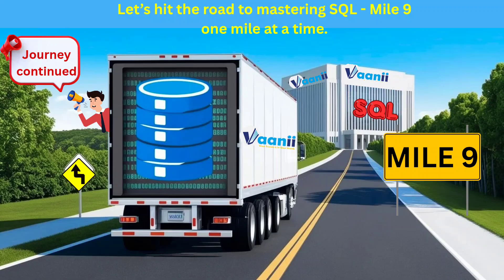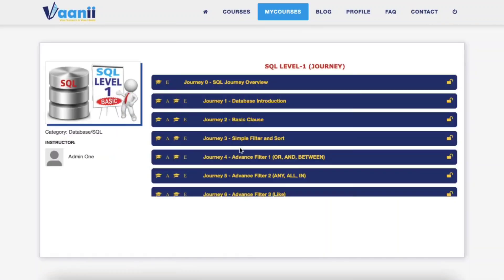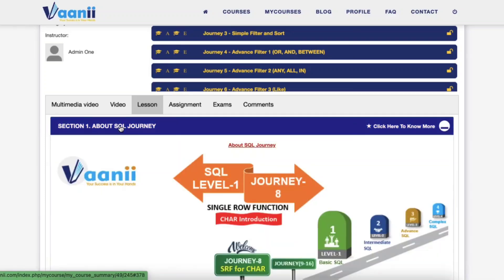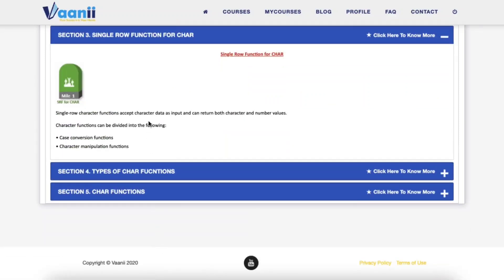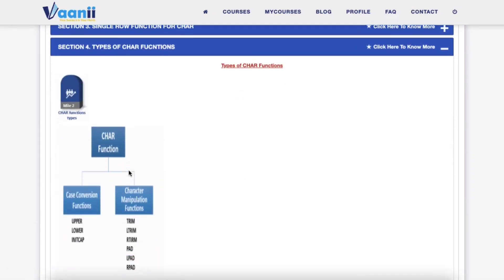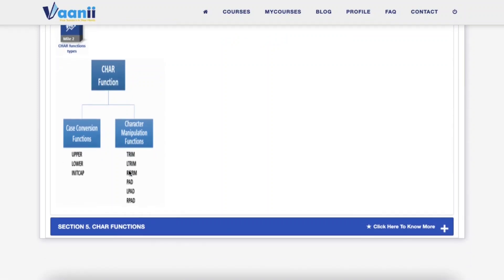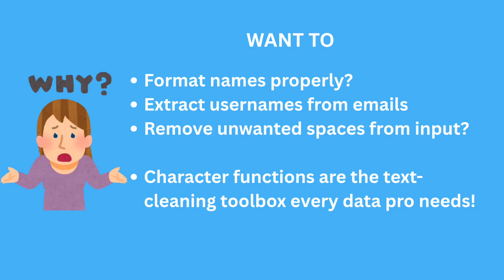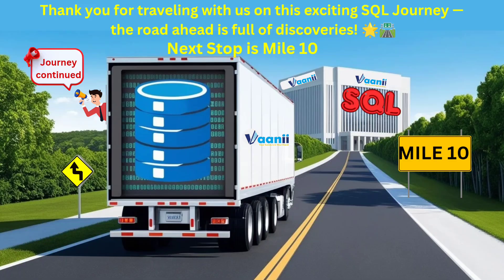🚍💬 SQL Journey – Mile 9: Text Transformations Ahead! 🔤✨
From messy names to extra spaces — it’s time to clean it all up! 💅
Welcome to the world of Character Functions, your go-to tools for trimming, formatting & finessing text like a true SQL pro.

📌 UPPER, LOWER, INITCAP
✂️ SUBSTR, TRIM, LENGTH
📏 LPAD, RPAD — and more!

🧼 Say goodbye to dirty data and hello to clean, consistent queries!

👉 Next up: Mile 10 – Number Functions 🔢